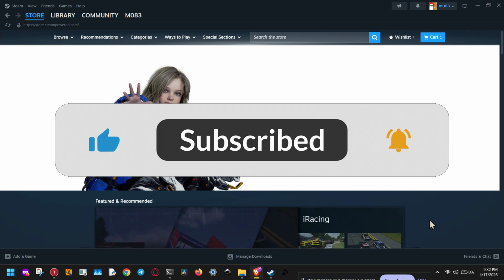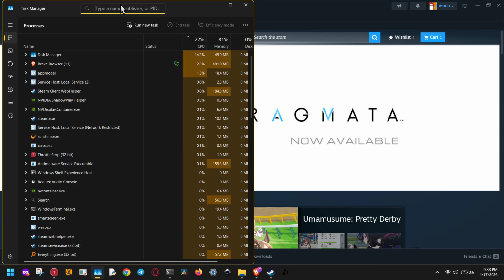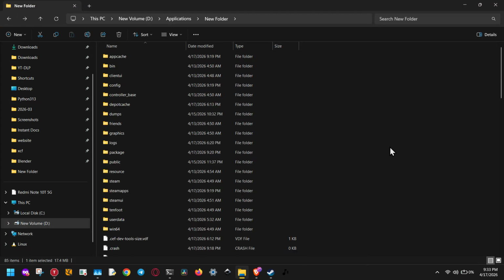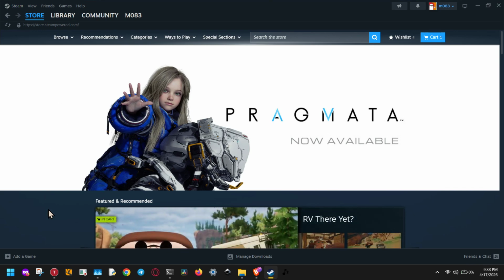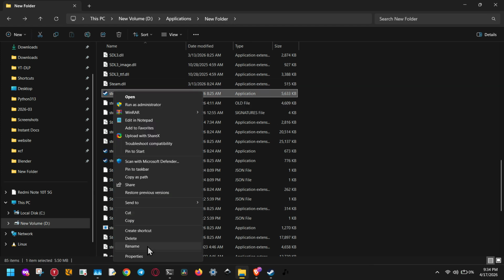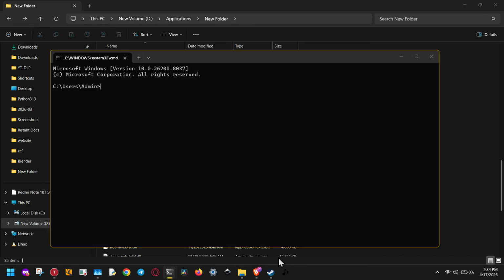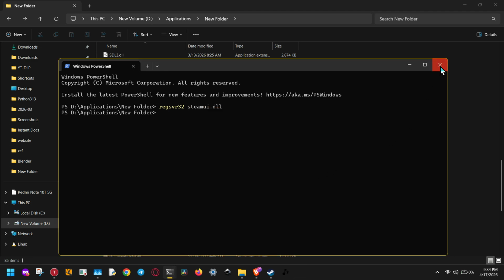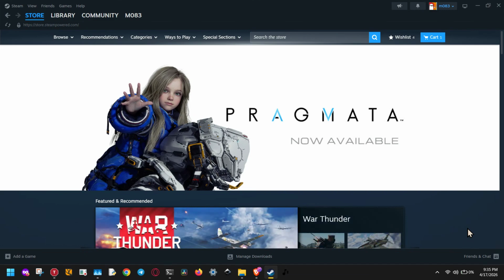How To Fix Failed To Load Steamui.Dll (Easy Guide)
Learn how to fix the Steam error “failed to load steamui.dll” with simple troubleshooting steps. This guide covers deleting the package folder, running Steam as administrator, and re-registering the DLL file.

🕚Timestamps:
0:00 Intro
0:24 Close Steam Completely
0:56 Delete The Package Folder
1:39 Run Steam As Administrator
2:07 Re-Register The DLL
2:47 Final Checks
3:06 Outro

✍️What You'll Learn In This Video:
• How To Fix Failed To Load Steamui.Dll Error
• How To Delete The Steam Package Folder Safely
• How To Run Steam As Administrator
• How To Re-Register Steamui.Dll In Command Prompt
• How To Repair Steam Startup Issues
• How To Troubleshoot Missing Or Corrupted Steam Files

💡Pro Tips:
• Always fully close Steam before making changes.
• Delete only the package folder, not the entire Steam directory.
• Try launching Steam as administrator if permissions are blocking startup.
• Use regsvr32 only when the DLL file is present on your system.
• Restart your PC after applying fixes for the best results.